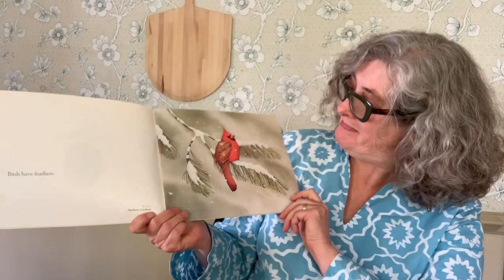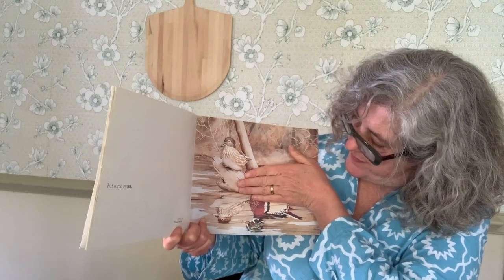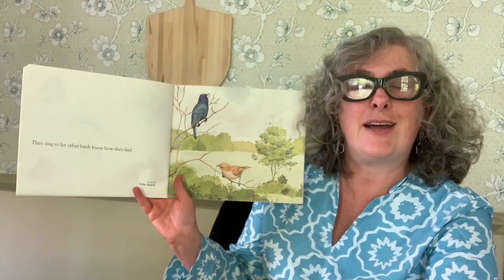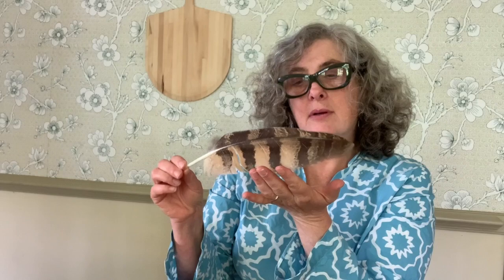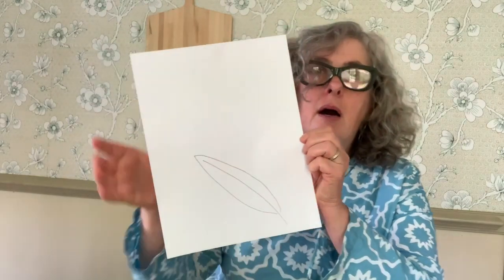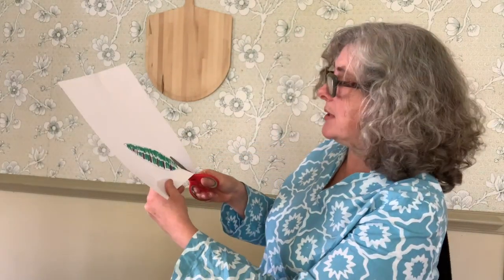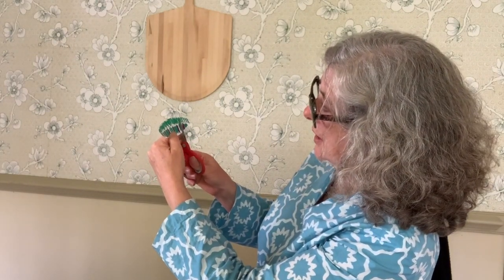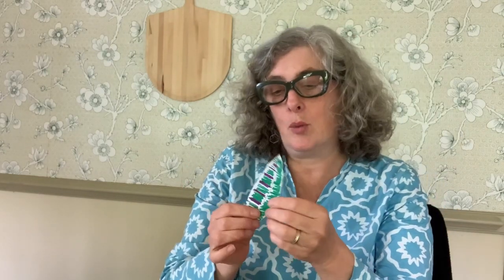More Birds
More Activities and Songs About Birds